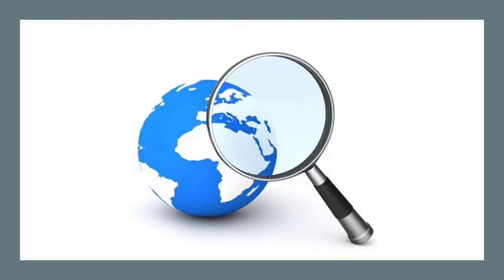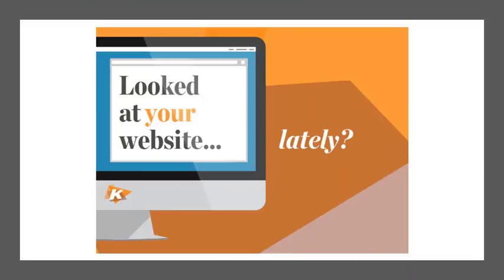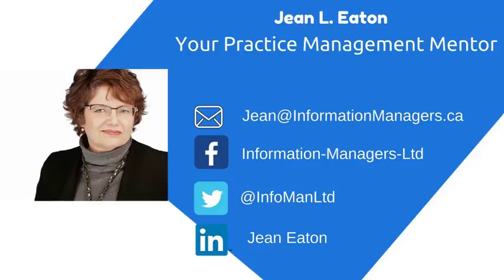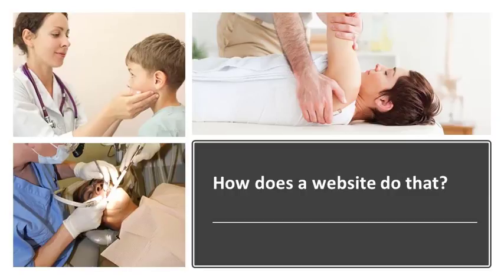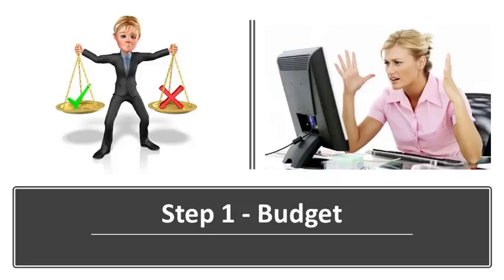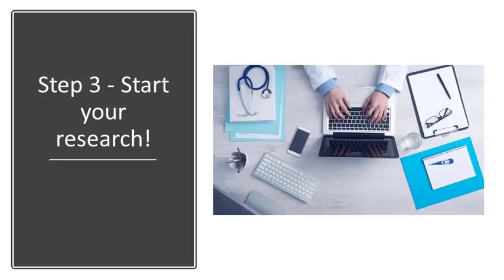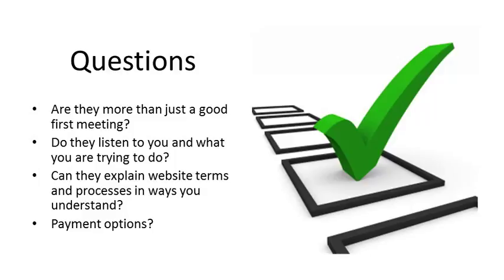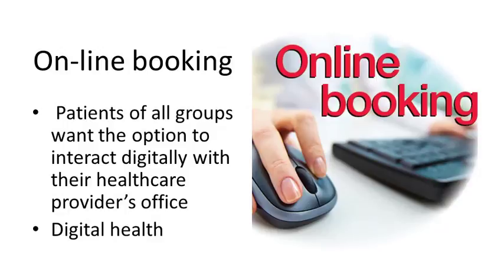6 Steps to Select a Website Designer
For full show notes, along with webinar slides and resources register

Whey you start a new healthcare practice, you often start with creating a name for your business. Then you need a logo design for your letterhead, promotions, signage, and website.

You may struggle with dealing with five or six suppliers, finding the right files buried on your computer, and getting frustrated with the whole process!

Instead, select a trusted partner with years of experience in graphic design, logo design, and website design, who will manage all the design details for you simply makes your new business life so much smoother.

Discover 6 Steps to Select a Website Designer for a Small Health Professional Website in 2018
In this Practice Management Nugget Webinar for Your Healthcare Practice, Kyle Loranger of  Kyle Loranger Designwill discuss his #1 tip to select a website designer – and it's not what you think!

Join us for these easy to follow, non-technical steps will help you make good decisions for your healthcare practice.

Your website is your digital shingle!
It used to be that you would place the ad in the Yellow Pages for your new clinic and that would be your marketing plan for the year!

Now, that really isn't an option. You need  your website to be the public face of your practice. You will direct all the promotions for years to come to your website.

Your website will often be the first point of contact to your practice for both patients and your referral partners.

We’ll hold your hand and make it easy for you to understand why a website designer can save you time, money, frustration!
(Especially if this is your first website!)

You have many choices. Kyle Loranger will help you to select a website designer for you with confidence!

Highlights from this episode:

2:00 Your customized website will help you to position and distinguish yourself from your competition

4:20 Elephant in the room - What do I need to know about selecting a website designer?

5:00 Kyle Loranger's #1 Tip

5:30 It's about relationships, not technology

8:25 Who are you?

9:40 What do you need your website to do for you?

10:10 Your website should help you create new patient referrals

14:00 Step 1 -  Determine a budget. How much money is the right amount to spend?

16:10 Get a consistent look

18:00 Step 2 - Find the right category of website builders

21:15 Step 3 -  Start your research!

25:00 Step 4 - Meet with them.

28:00 Step 5 - Get estimates / proposals from the qualified firms.

29:40 Questions to ask your designer

30:00 Don't be overwhelmed with technology!

34:00 On-line patient appointment booking should be integrated into your EMR

37:20 Step 6 - Select your web firm / designer and start your project!

38:40 Control your own crown jewels - website URL, website images, etc.

42:00 Contact Kyle

42:50 Website design offer from Kyle -nuggets-webinars-special-offer